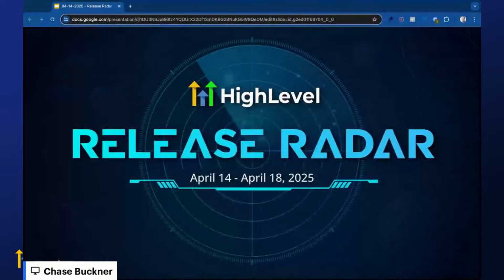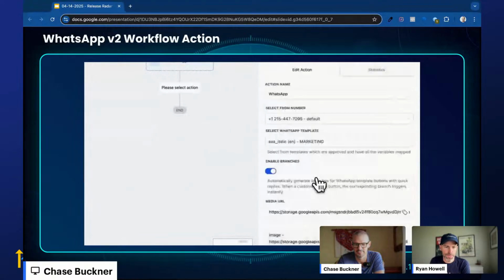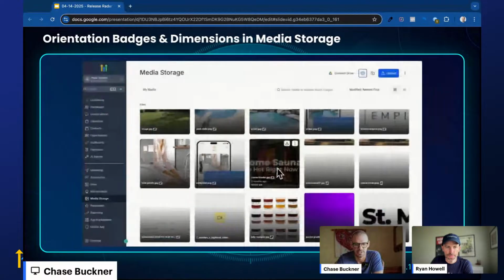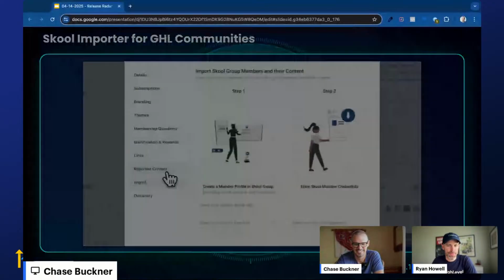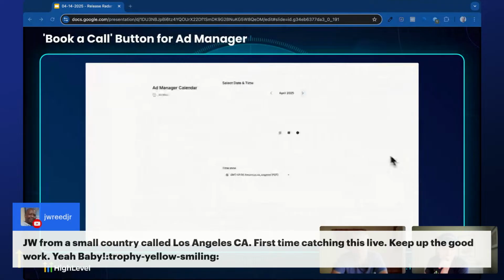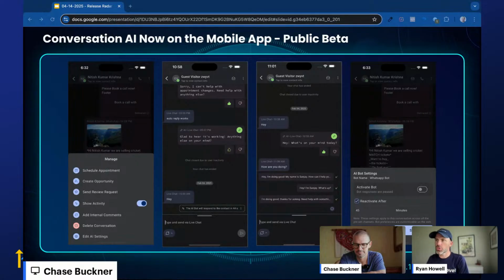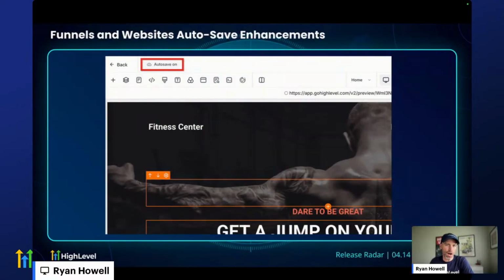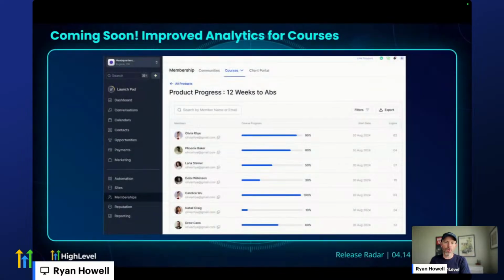The HighLevel Release Radar (April 14th - April 18th 2025)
Don't wait! Get your tickets now while they are on Super Early Bird Pricing!

🎉 00:00 Introduction and Welcome
📧 01:07 Email Templates for Certificates
💱 01:50 Google Ads Currency and Conversion Update
💬 02:49 WhatsApp Updates
📊 05:30 Email Campaign Segmentation
🧠 07:06 Advanced Workflow Filters
🗂️ 08:07 Media Storage Enhancements
📈 09:15 Prospecting Report Customization
📚 11:25 Google Ads Template Library
🐞 11:42 Form Completion Issues
🏫 12:47 School Importer for HighLevel Communities
🖼️ 13:21 Content AI Image Generation Upgrade
📉 14:35 Email Campaign Statistics Overhaul
🛠️ 16:06 Ad Manager Support
🗣️ 17:24 Brand Voice in Brand Boards
🤖 19:59 Conversation AI in Mobile App
📥 21:27 Import Transactions via CSV
📆 22:07 Mobile App Calendar List View
📅 22:39 Social Planner Updates
🔌 23:21 LC Plugin for WordPress
🌐 23:53 Multi-Location Calendar Support
✅ 24:19 Sole Proprietor A2P Registration
💾 24:51 Auto Save Enhancements for Funnels and Websites
📇 25:35 VCF File Support in Media Storage
🔍 26:46 App Marketplace Review Process
🧾 27:59 Public APIs for Coupon Management
🚀 28:17 Upcoming Releases and Conclusion